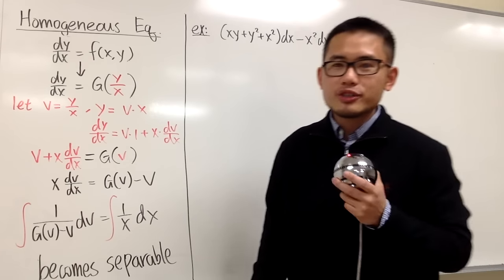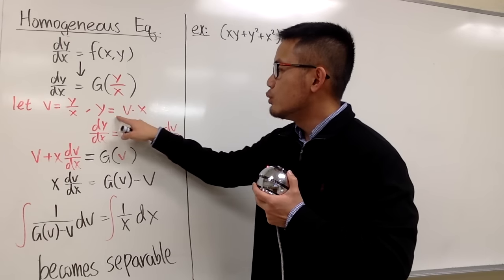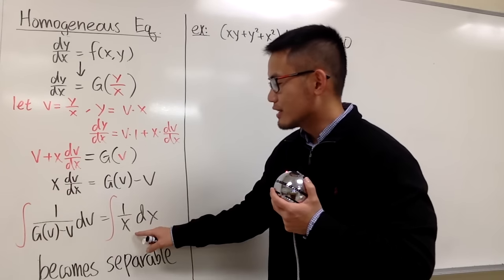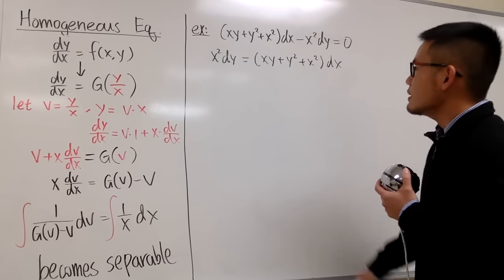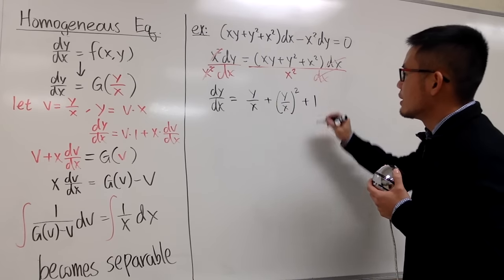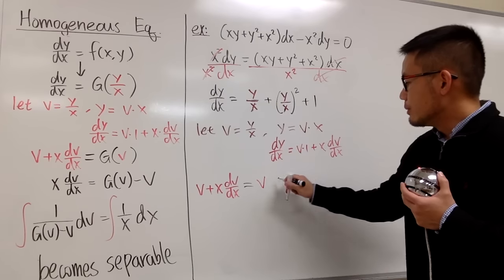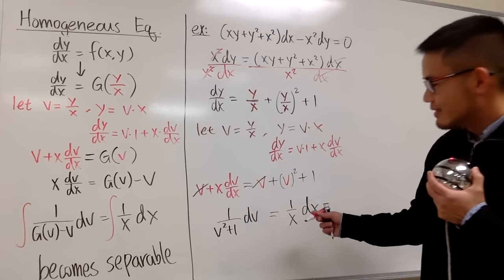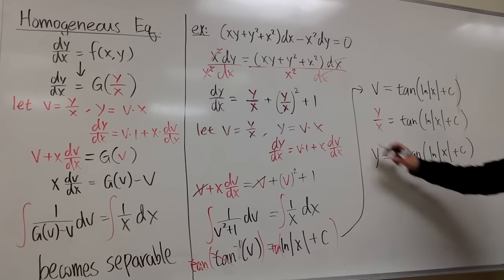Homogeneous Differential Equations (introduction & example)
A homogeneous differential equation is a differential equation in the form of dy/dx=G(y/x). We can convert this into a separable differential equation with the substitution u=y/x. This is an example of how we can solve differential equations by substitution.